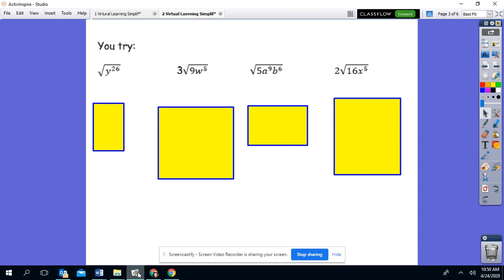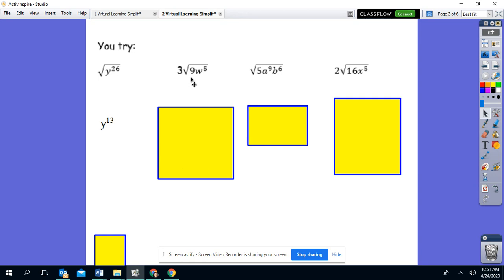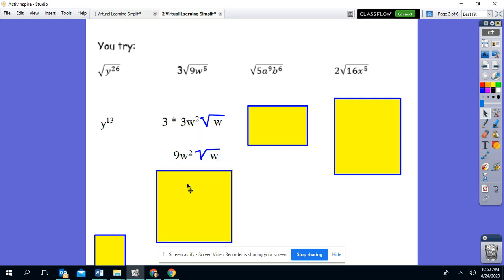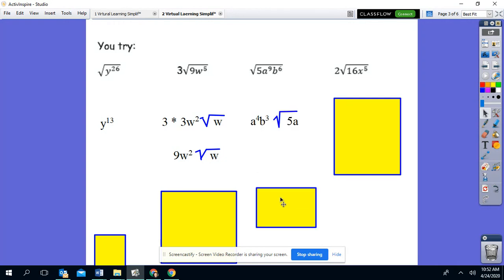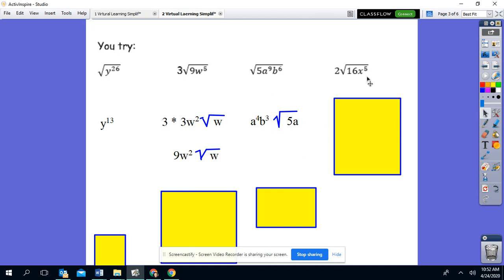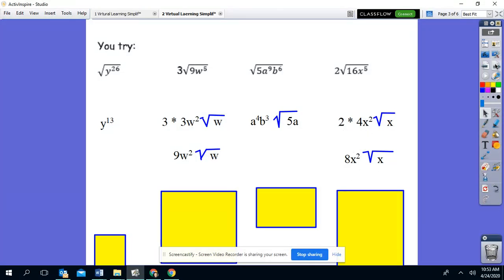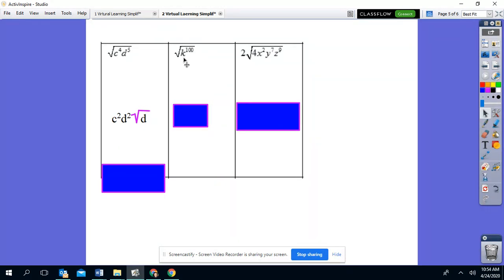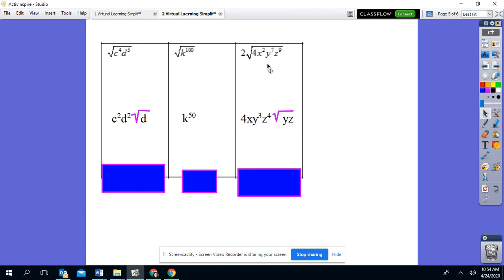Radicals Wk 4 With Variables/Exponents Ex. 5 - 13